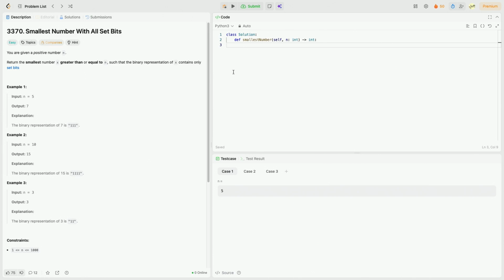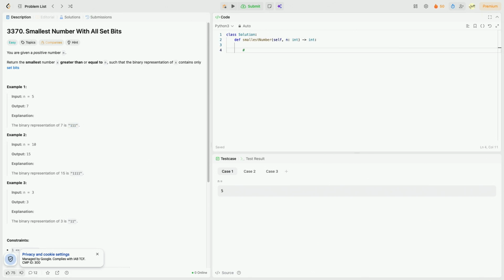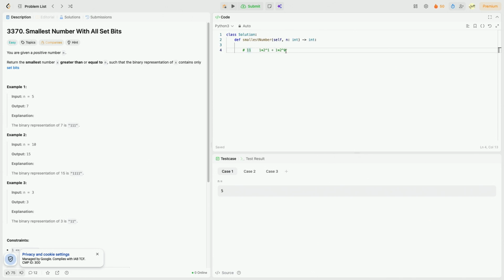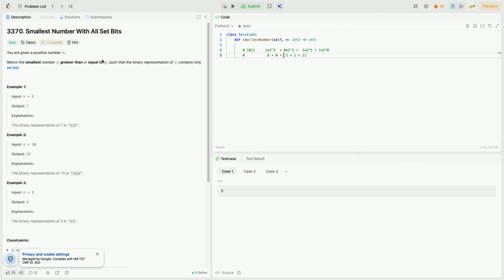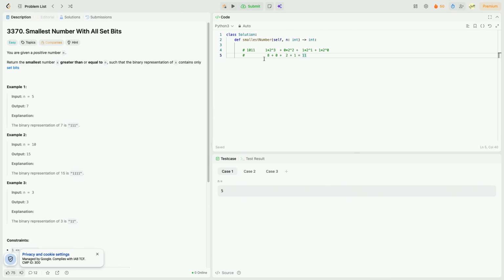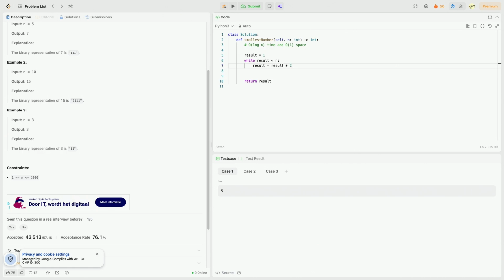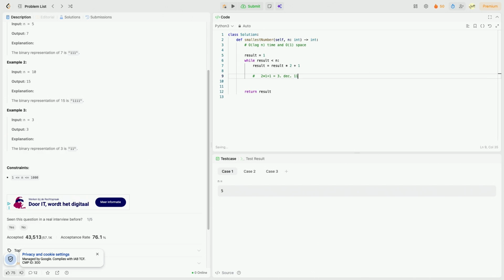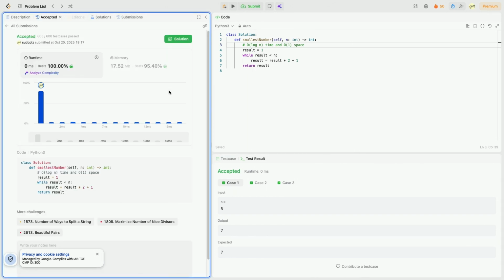LeetCode 3370 | Smallest Number With All Set Bits [easy]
LeetCode 3370 | Smallest Number With All Set Bits is about finding the smallest integer that has all its bits set to 1 in its binary representation. It asks for the integer value that meets this requirement.